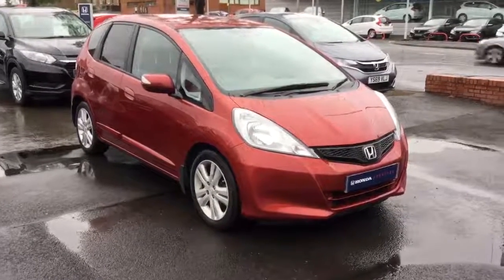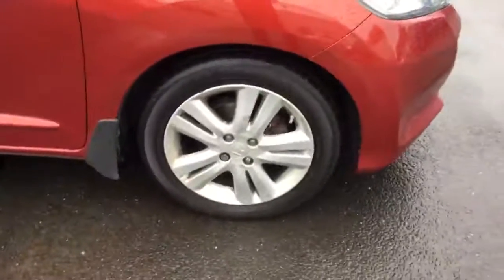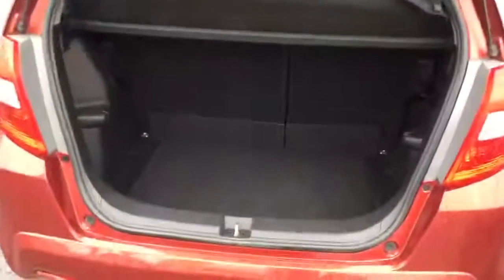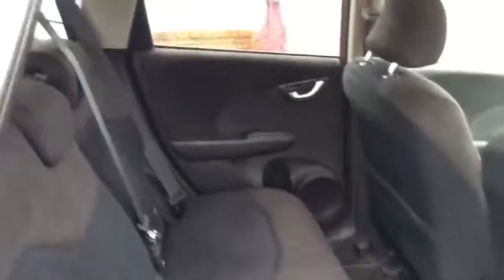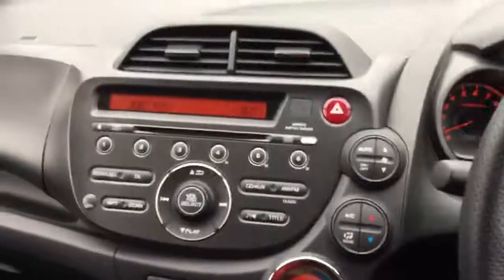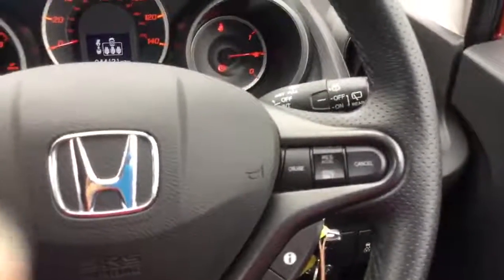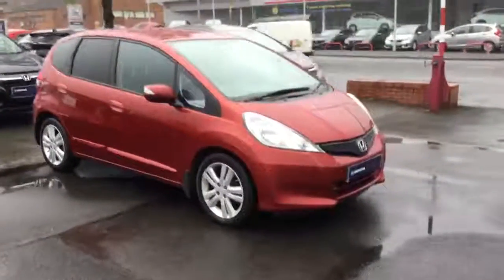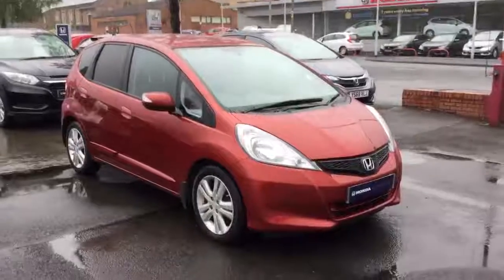JAZZ 1.4 ES+ MANUAL WN64XNZ